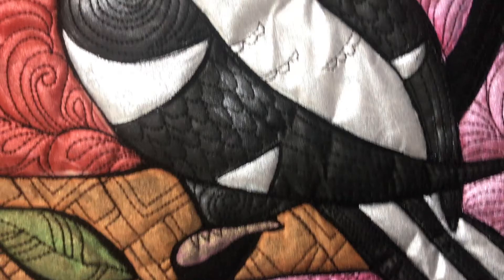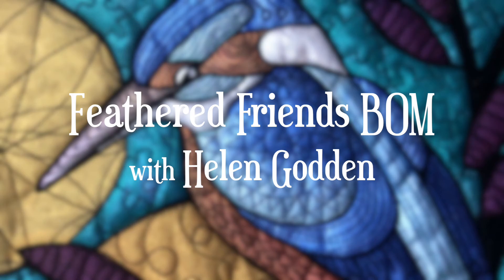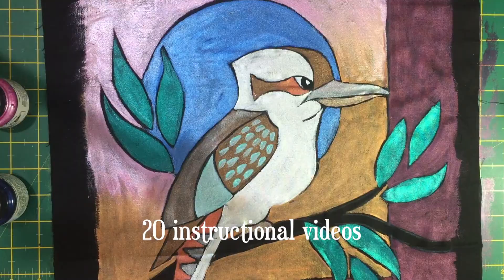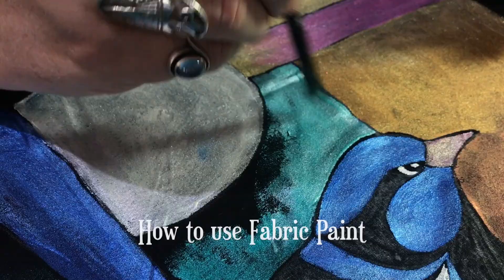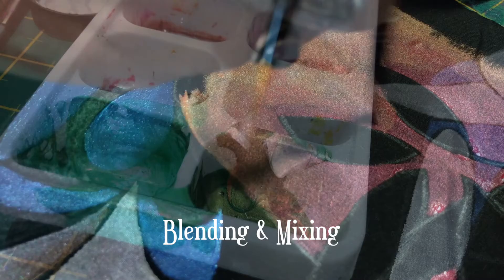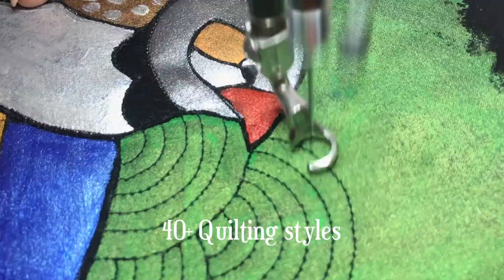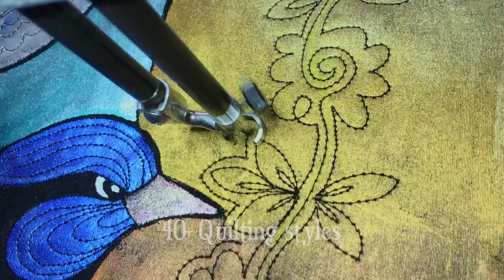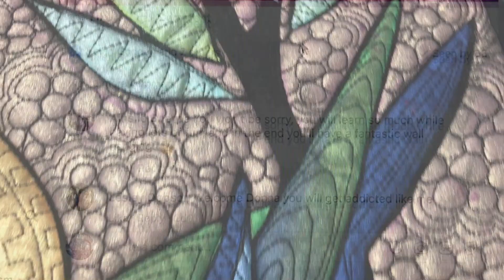Feathered Friends BOM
Do you want to learn fabric painting and enhance your free motion quilting? Sign up for 40+ hours of tutorial videos, a private FB online classroom and one-on-one support from Helen Godden.

Join in the fun and SIGN UP to the Feathered Friends Block of the Month!

{Licensed music by MorningLightMusic / Matthew Torres}